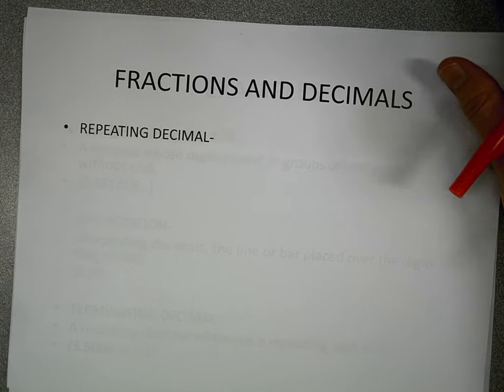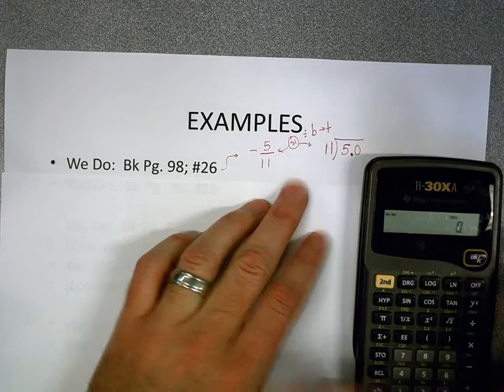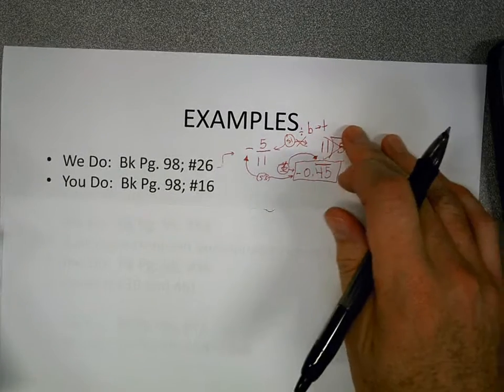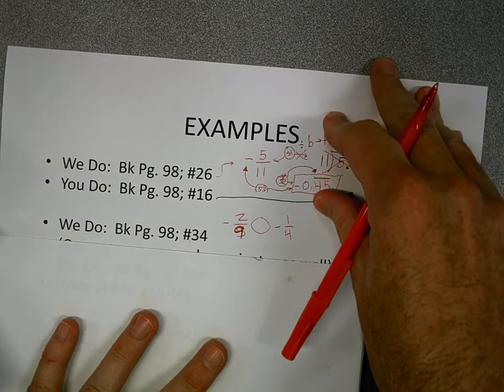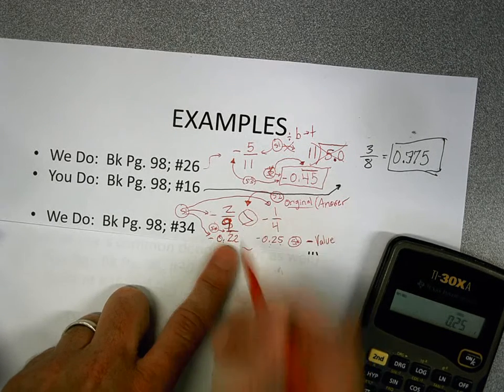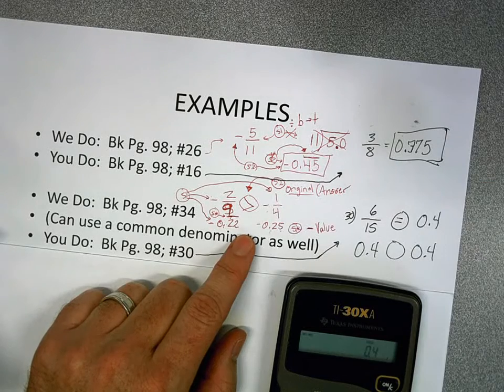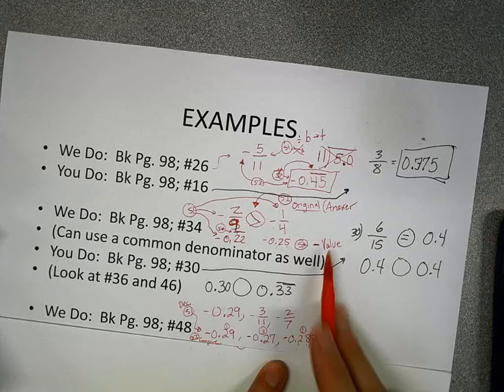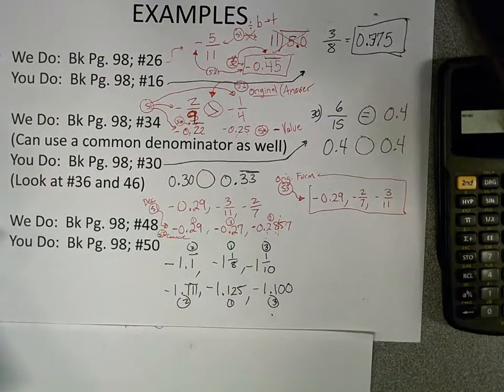Fractions and Decimals- Chapter 3 Lesson 1- Advanced Math 7